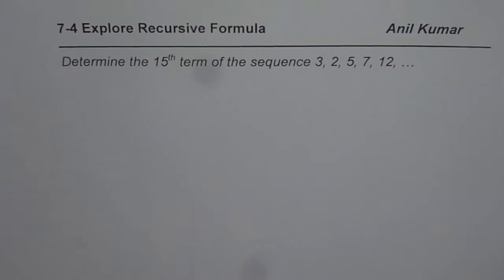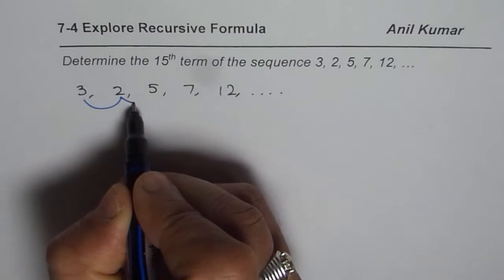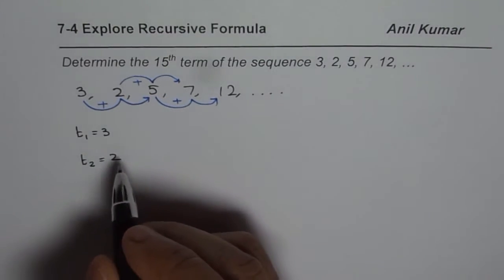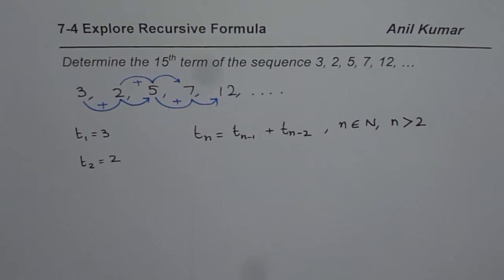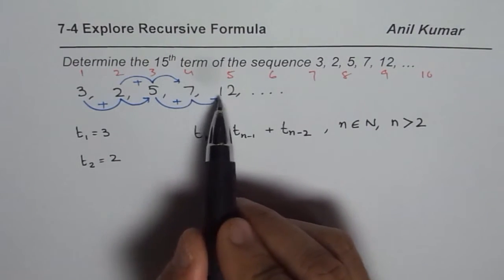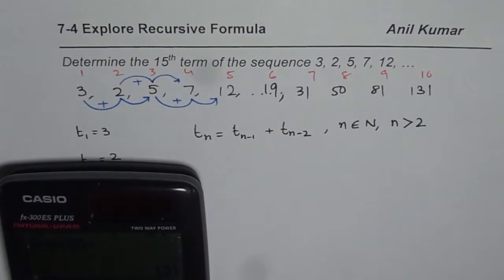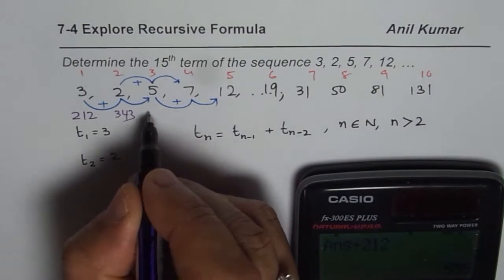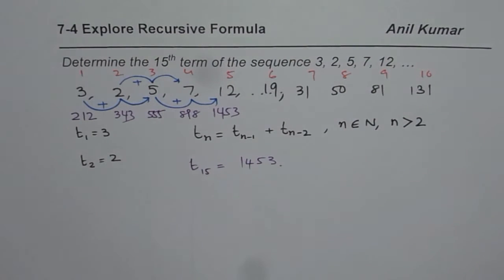Calculate the 15th Term From Recursive Sequence Sum of Previous Two